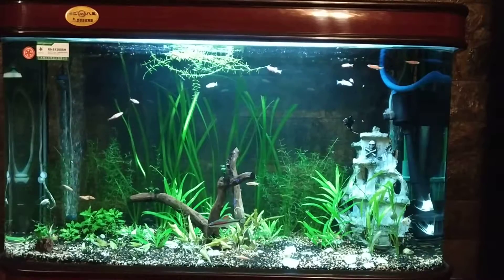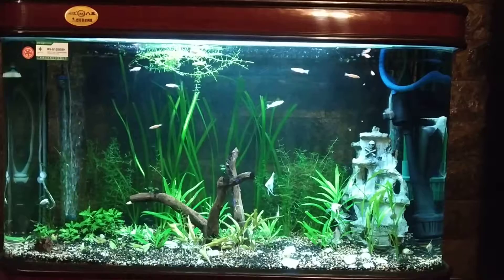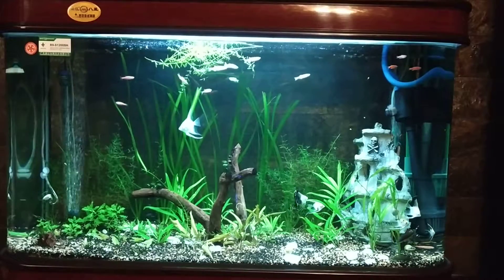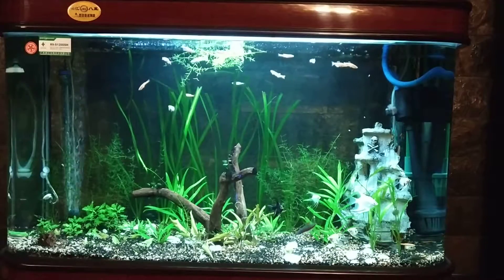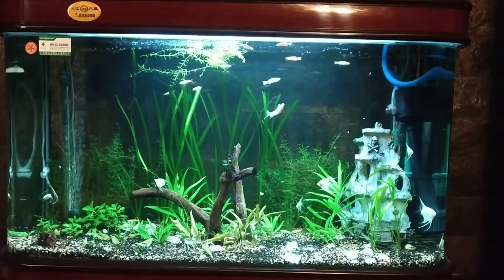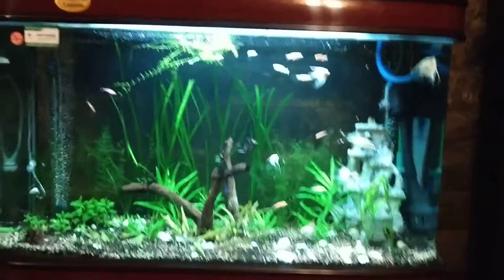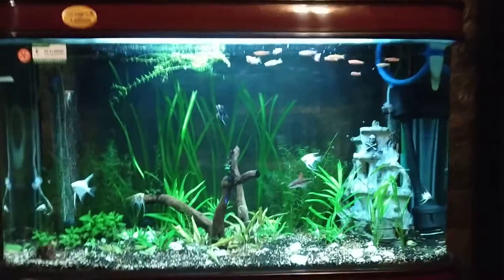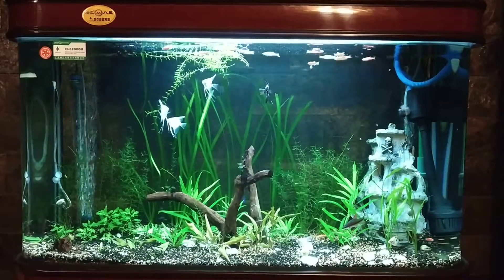Purigen By Seachem - What Does It Do / How To Recharge & Quick Guide - Uses & Effects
Purigen is a premium macro-porous synthetic polymer that will remove pesky organic compounds that can breakdown into ammonia, nitrite, and nitrate. Unlike Carbons, Purigen tends to ignore simple elemental compounds offering targeted removal of nitrogenous organics.

Purigen controls ammonia, nitrite and nitrate by removing nitrogenous organic waste that would otherwise release these harmful compounds. Purigen's impact on trace elements is minimal. It significantly raises redox. It polishes water to unparalleled clarity.

Regeneration: Soak in a 1:1 bleach:water solution for 24 hours in a non-metalic container in a well ventilated area and away from children. Rinse well, then soak for 8 hours with a solution containing 2 tablespoons of ChlorGuard, Prime, or equivalent dechlorinator per cup of water. Rinse well.